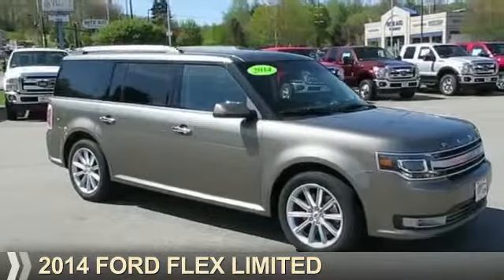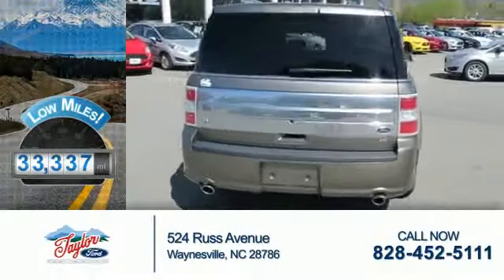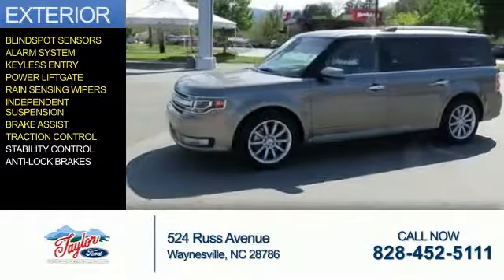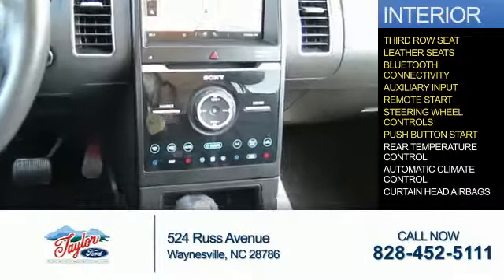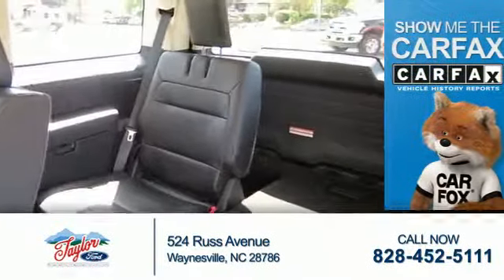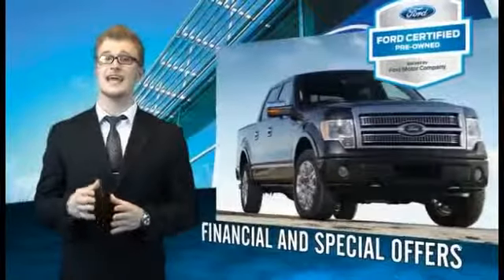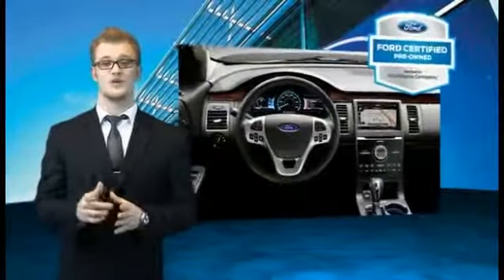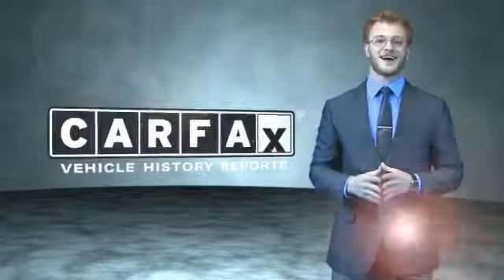2014 Ford Flex P7821 - Waynesville NC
Year: 2014
Make: Ford
Model: Flex
Trim: Limited
Engine: 3.5 liter 6 cylinder AWD
Transmission: 6-Speed Automatic w/OD
Color: Dk. Gray
Mileage: 33337
Address:
VIN:2FMHK6D84EBD25722